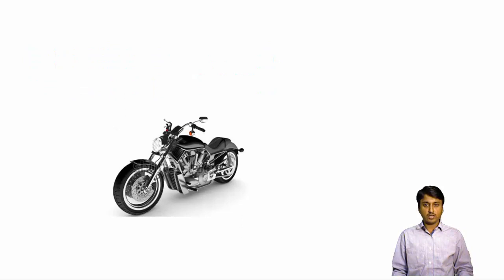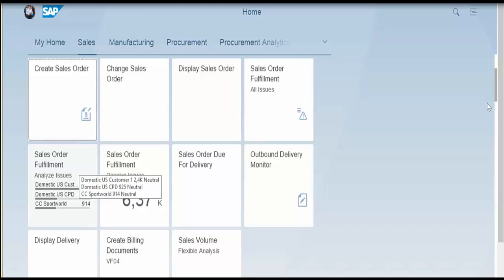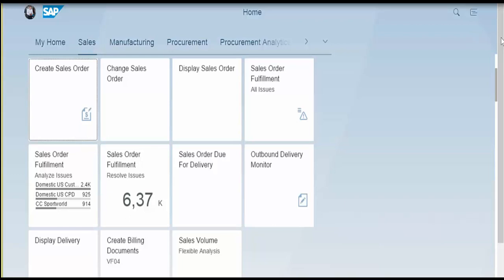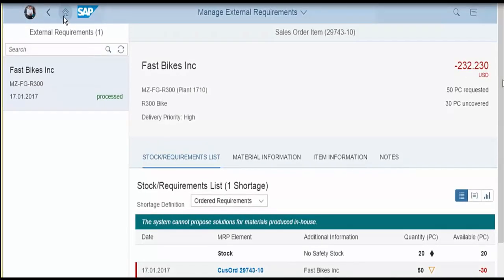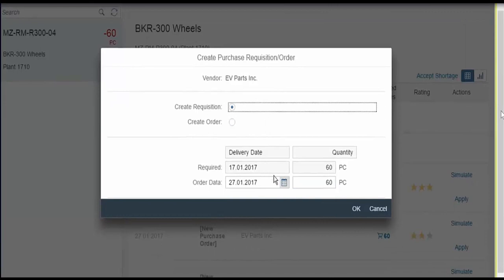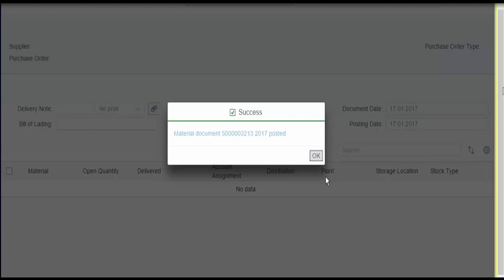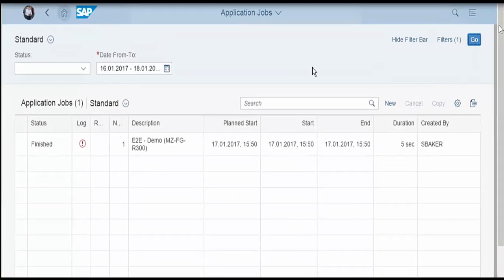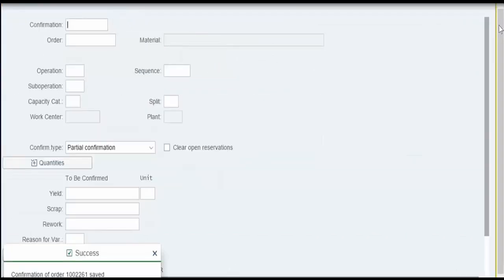SAP S/4HANA Enterprise Mgmt - Make to Order with Fiori 2.0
This S/4HANA Enterprise Management demonstration shows the end to end Discrete Manufacturing process using Fiori 2.0 - the latest GUI from SAP.